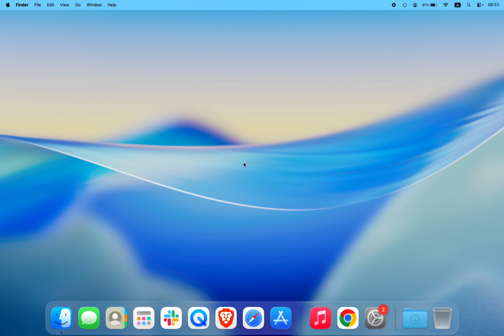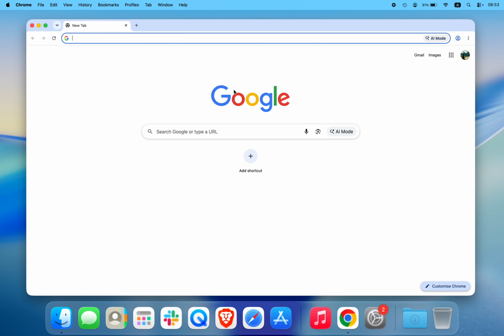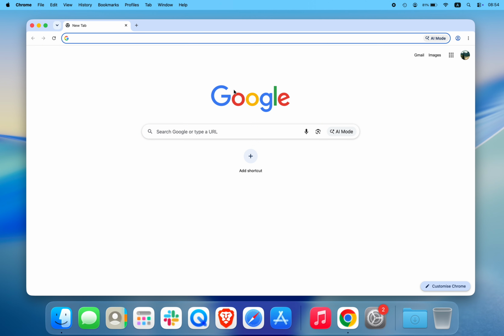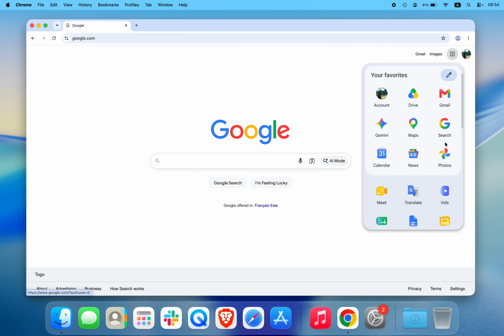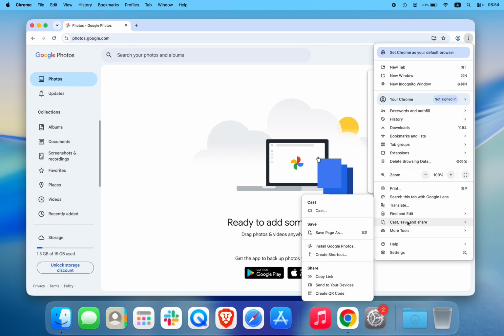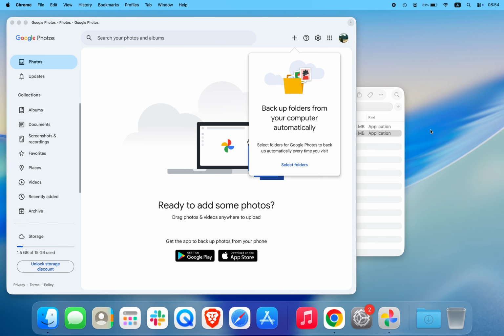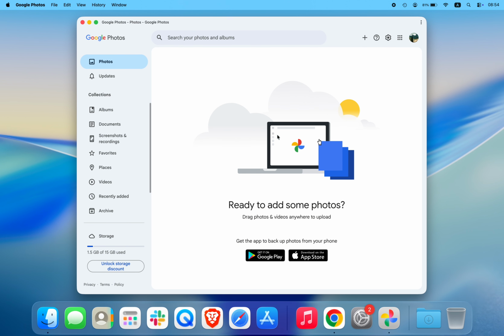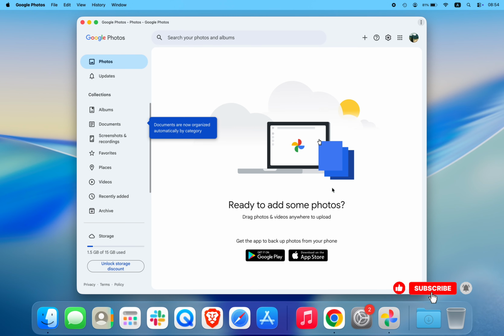How To Install Google Photos on Mac – Full Guide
How to install Google Photos on your MacBook Air or MacBook Pro